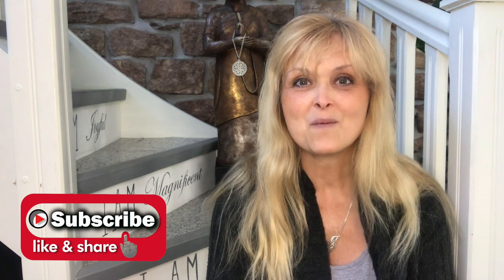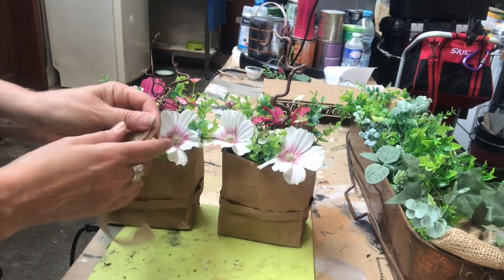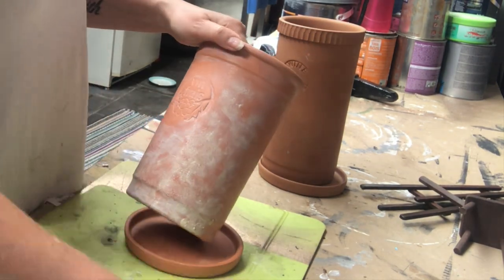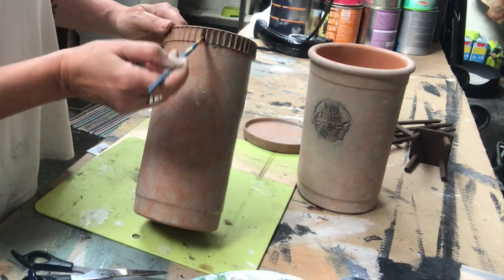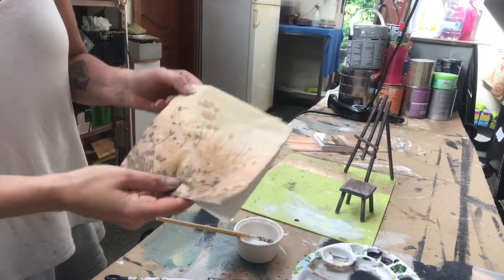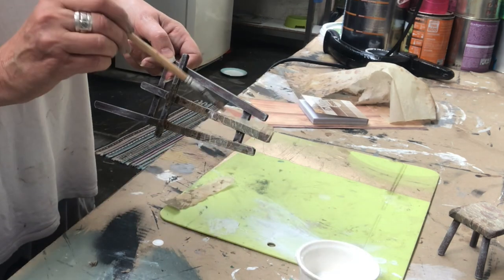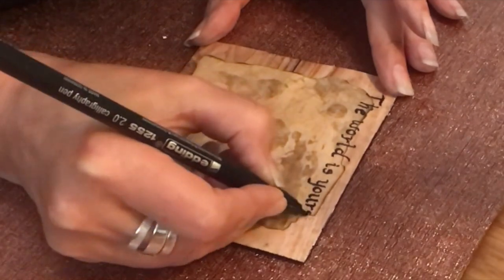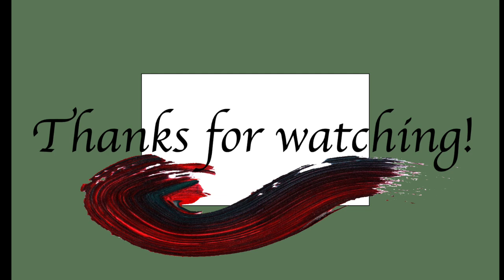VINTAGE SUMMER DECOR IDEAS - RUSTIC FARMHOUSE DECOR - EASY AND ON BUDGET - ROOM BY ROOM CHALLENGE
DECORATING DOES NOT HAVE TO BE EXPENSIVE! PAPER BAG TURNED BEAUTIFUL VASE FOR A FLOWER ARRANGEMENT - DATED WINE COOLERS TURNED VASES WITH A VINTAGE TOUCH -  MINIATURE SET TURNED RUSTIC VIGNETTE WITH A MESSAGE. - I used only what I had on hand to create my pieces today; recycled greenery, acrylic paint, napkin with a summer print, scrapbook paper etc

This video is part of the ROOM BY ROOM challenge

The challenge is hosted by Devin @freckledmom

and co-hosted by Favi @ArrowsDIY

Jute twine
Black yarn
Googly eyes
Green moss
White eggs
White feathers
Glass bowl vase
Straw hat